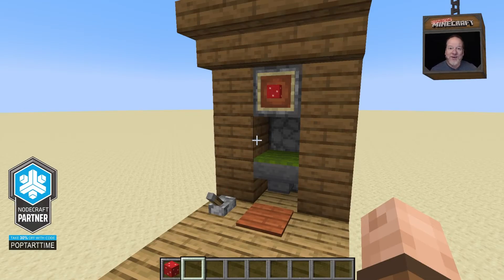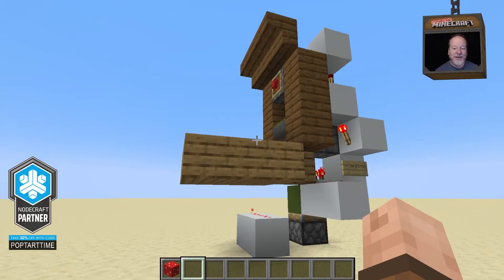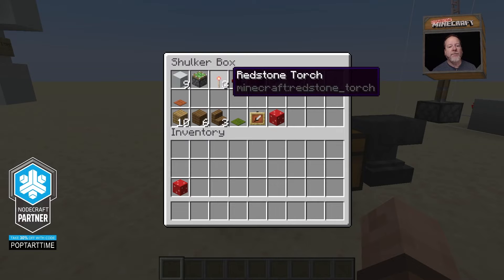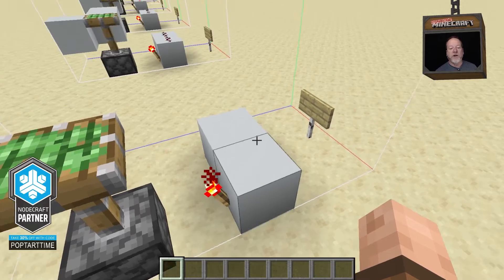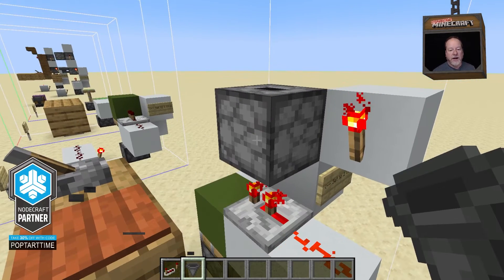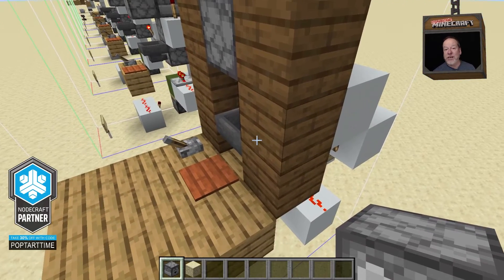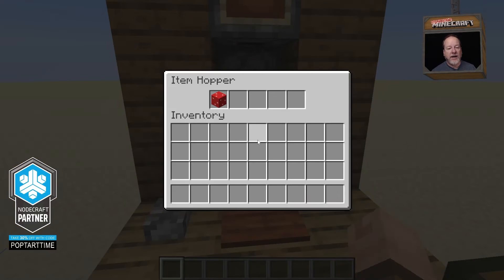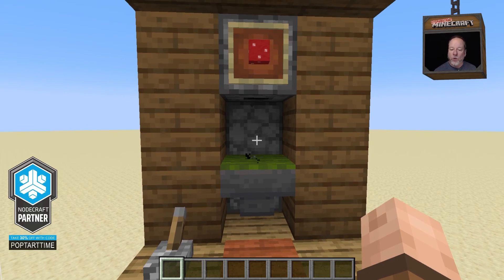Minecraft Redstone d20 RANDOM NUMBER GENERATOR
🎲 If you love tabletop RPGs and Minecraft, you know that Minecraft doesn't have the dice functionality of RPGs built in, so I created this redstone d20 random number generator to address that shortcoming.

💬 Leave a comment to let me know how you like this layer-by-layer building style tutorial.

🎮 Looking for an awesome company to host your gaming server? Check out Nodecraft, the official hosting company of Adults Only Minecraft!

➖➖ TO JOIN THE BLOCK PARTY JAVA SERVER ➖➖
 1️⃣ Be 21 or older, play Java edition, have Discord voice, and NOT be a dick.
         - Name
         - Age
         - Country,  state/province
         - Why you'd like to join the server.
 4️⃣ We will respond via email with additional information and may request proof of age.

➖➖ SUPPORTERS ➖➖
💖 Huge thanks to our Patrons and Channel Members! 💖
     🔷 Diamond Sword: Michael Wickenden
     🔷 Gold Sword: Doktor_Mulciver
     🔷 Gold Sword: Ballarion Stahr
     🔷 Iron Sword: David Luz
     🔷 Iron Sword: Jacquelline Marie Kimminau
     🔷 Iron Sword: Dragonslayer Gal
     🔷 Iron Sword: CrystalGreen3
     🔷 Iron Sword: EternityMine
     🔷 Iron Sword: Mike Brady
     🔷 Iron Sword: IndianaDon
     🔷 Iron Sword: SaltiestHero
     🔷 Iron Sword: BiomeGnome
     🔷 Iron Sword: RegiVapor
     🔹 Iron: Crystal Weirdo
     🔹 Iron: Omorchoe
     🔹 Iron: Nicodemus Argent
     🔹 Stone: strat2tele
     🔹 Stone: PorgyTirebiter MC
     🔹 Stone: Sarah Cunniff
     🔹 Stone: Dinoankylosaurus
     🔹 Stone: Dragonslayer Gal
     🔹 Stone: William Thornton
     🔹 Stone: minecraftgirl1032
     🔹 Stone: Weathermiss
     🔹 Stone: Zathras
     🔹 Stone: Justin
     🔹 Stone: Dawn S.
     🔹 Stone: Walter Perry
     🔹 Wood: Kimberly LaQuire
     🔹 Wood: Mike Johnston
     🔹 Wood: Butch Sims
     🔹 Wood: Mike Perigo
     🔹 Wood: CD1980
     🔹 Wood: Zapplebraf
     🔹 Wood: David Luz
     🔹 Wood: Agent Gib
     🔹 Wood: icecoldjazz
     🔹 Wood: popcorn8888
     🔹 Wood: yshii yuna
     🔹 Wood: Swat bob
     🔹 Wood: Red Ryder
     🔹 Wood: gruntfodda
     🔹 Wood: GdayImBes
     🔹 Wood: POWERRRRRRR
     🔹 Wood: FlyingHats
     🔹 Wood: JoseCubed
     🔹 Wood: Nick Lavigne
     🔹 Wood: Frani Farmer
     🔹 Wood: Brady Hunt
     🔹 Wood: John Knowles
     🔹 Wood: BetterDeadThanRed
     🔹 Wood: Ted Kreeger
     🔹 Wood: Byroki
     🔹 Wood: Data Nully
     🔹 Wood: D Motor Parts
     🔹 Wood: Julie Kendrick Delaney
     🔹 Wood: Big Scary Games
     🔹 Wood: KelskiB

➖➖ ABOUT US ➖➖
Adults Only Minecraft is for everyone, not just adults! It provides a unique grown-up perspective that's still family and kid friendly. In other words, while we're exclusively BY adults, we're FOR Minecrafters of all ages.